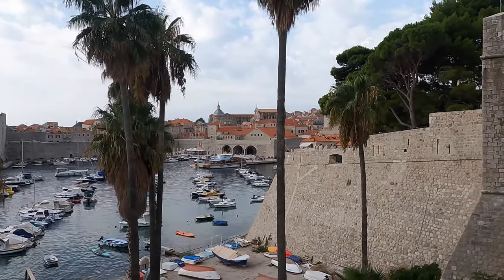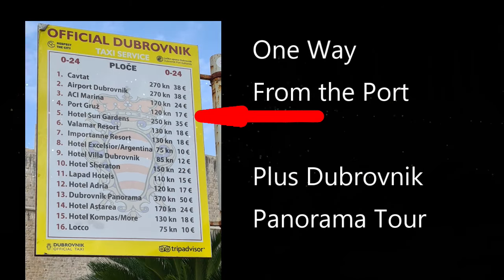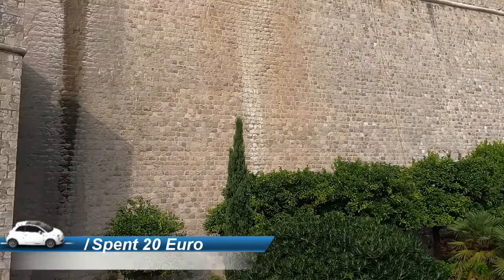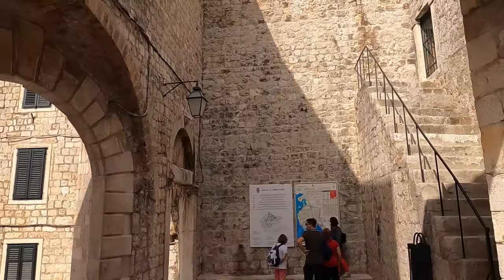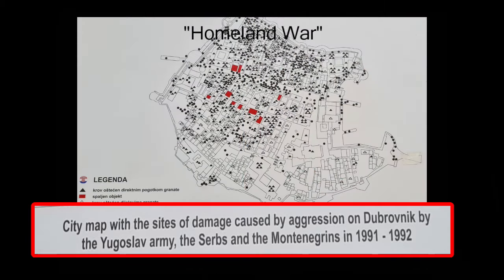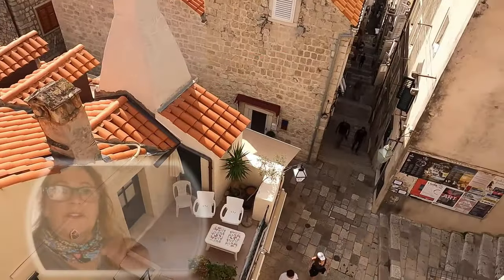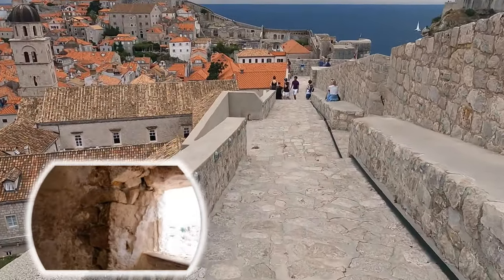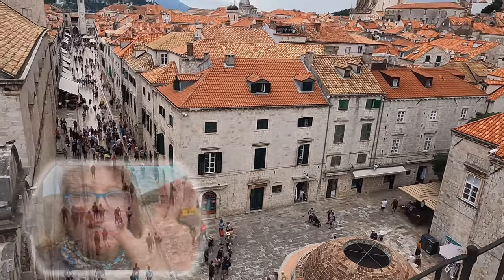Exploring Dubrovnik Croatia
Welcome to Travel with Nana T! Thank-you, for joining me on this adventure,
I am traveling solo and by cruise ship, we will visit the old town in Dubrovnik, walk the city walls and see the specular views from the top of the old town, we circle the entire city, and then we descend the steps and stroll through the city streets and alleys.  I will give you tips on saving money and how to enjoy your day on your own. Dubrovnik was the first port we visited where we were allowed to explore on our own,
 so I choose NOT to do an excursion with MSC, and decided to do my own thing. And this is how I did it, First there is an ATM machine within the fenced area of the port, I personally like to have a little of the local currency on me in case I can’t use a credit card for whatever reason.
Second, there are taxis lined up waiting for you inside the fenced area,
they charge a flat rate to the old city. But wait, you have a choice, and this is my third tip,  as you exit the port gate you will find several taxi vans waiting on cruise passengers, you will most likely be approached by someone who speaks English, holding a flyer with different tours, I choose one that included round trip into the old city plus a panoramic tour, and I saved 64 Euros in the process, Not only did I save money, but I feel like I was able to get a full day in, and really enjoyed myself.  As you enter the city, you will see the wall with the city map, take some time here, look closely at the damage done during 1991 and 1992, that wasn’t very long ago,  And if you interact with the locals, there is a good chance they will share firsthand experiences with you about the war Croatians refer to as the "Homeland War" I also like to do research on where I am visiting, I like to know before I go.  So, at the end of this video under my Nana T Travel Tips, You will find some of my favorite websites as well For sure check out the one about Cruise Ports, That is where I found the info on the 20 Euro Tours. Although I knew just a few hours wasn’t going to be enough, there is just so much to see, but since this was a solo trip from me. I do have plans to comeback with my husband one day.
Which allowed me to focus on the time I had, and not worry or stress over all the things I was going to miss….The bottom line is, no matter where you visit, you can’t see and do it all, so enjoy what can.  Where are my Game of Thrones Fans, I know you are out there?  I also know that the old city was a major filming set for that series.  And check out this link when you have a moment